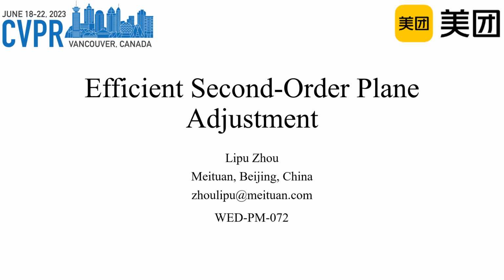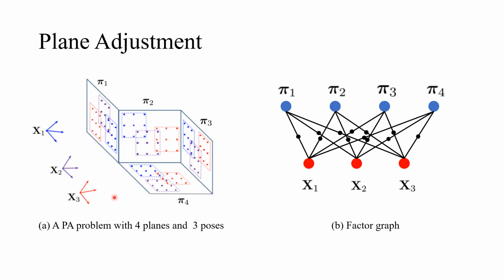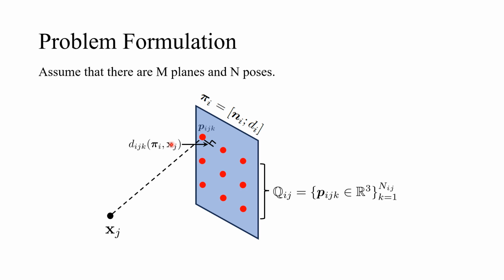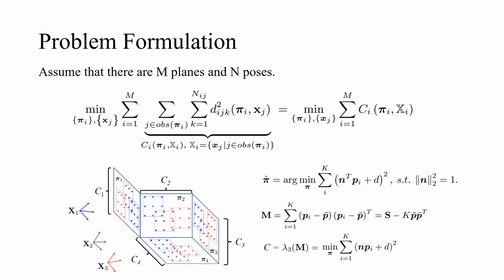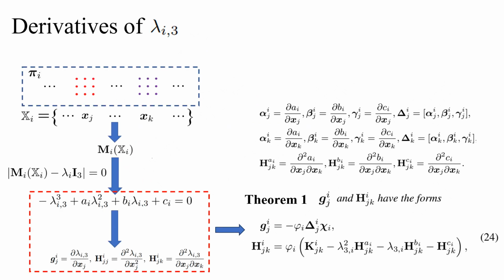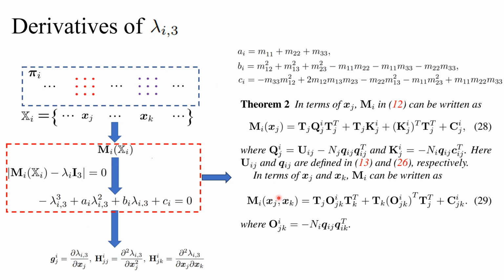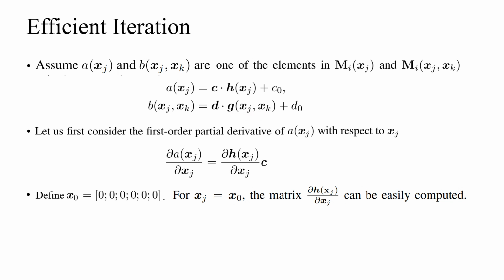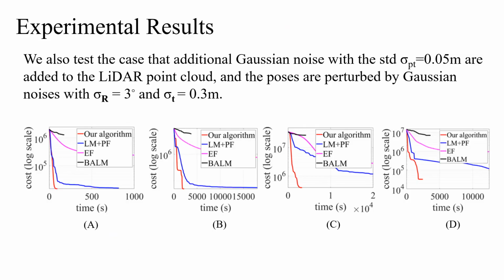Efficient Second Order Plane Adjustment